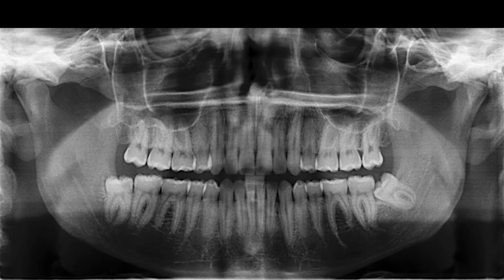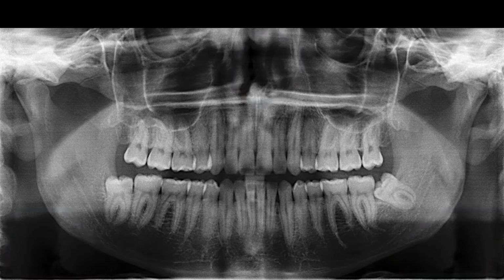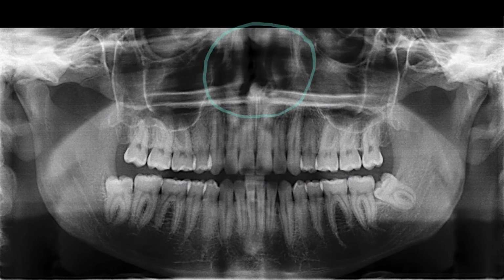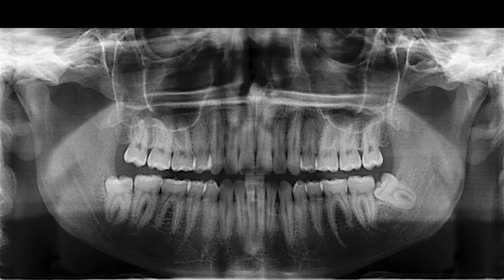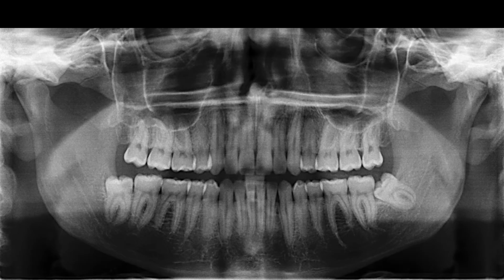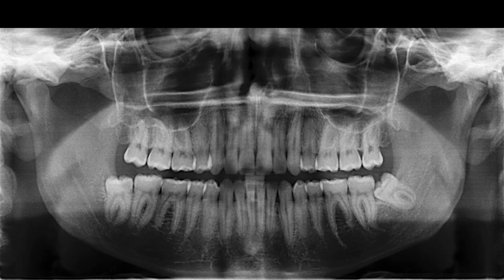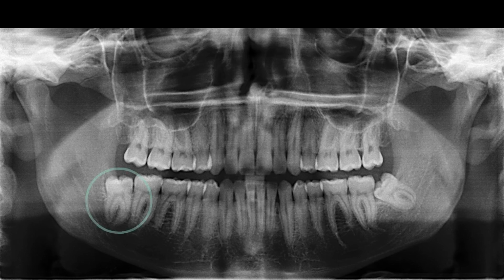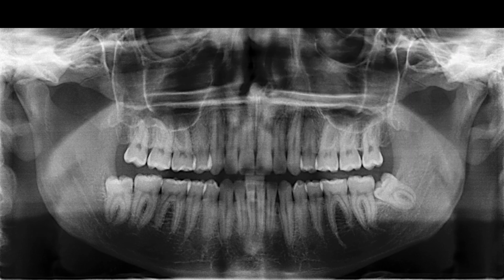How to read a panoramic dental x ray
In this video Dr. Rich explains what is shown in a panoramic dental x-ray. He talks about the upper and lower jaws and what can be seen on the x-ray.

Do you have a dental question?
to send me your questions.

Very Nice Smile merch is now available

Binicare Portable Water Flosser

GUM interproximal Brush

Glide Dental Floss

Colgate Optic White Toothpaste

Colgate Soft Toothbrush

GUM Tongue Cleaner Brush and Scraper

Oral Hygiene Products

Fairywill P80 electric toothbrush

Fairywill D7 Electric Toothbrush

Temparin Max Repair Kit

Waterpik Water Flosser

Oral-B Pro 1000 Electric Toothbrush

Phillips Sonicare Toothbrush

Vertex toothbrushes 4 pack

Vertex toothbrushes 2 pack

Colgate Wave compact head 6 pack

Colgate Wave ZigZag

DenTek flossers

Access Flosser

Floss Threaders

Dental Tweezers

Glide Floss

Proxabrush refills

Oral B Interdental Brush

ACT Fluoride Rinse

Fluoride Paste

Gum Soft Picks

Gum Proxabrush Go-Betweens

Ice Bag

Reusable Cold Packs

Canon M50 with kit lens

Neewer 660 Lights

Boya BY-M1 Lav Mic

Dell Precision M4800 Laptop

Canon 100mm Macro Lens

Canon Macro Ring Light

Canon Rebel T7

Parrot Teleprompter

Glide Gear Teleprompter

GoPro Hero 7 Black

Canon EF-M 32mm f1.4 Lens

On social media please visit,

The Author does not pro­vide any dental advice on the Site. Access­ing, viewing, read­ing or oth­er­wise using this content does NOT cre­ate a dentist-patient rela­tion­ship between you and it’s author. Pro­vid­ing per­sonal or med­ical infor­ma­tion to the Principal author does not cre­ate a dentist-patient rela­tion­ship between you and the Principal author or authors. Noth­ing con­tained in this video or it’s description is intended to estab­lish a dentist-patient rela­tion­ship, to replace the ser­vices of a trained dentist or health care pro­fes­sional, or oth­er­wise to be a sub­sti­tute for pro­fes­sional dental advice, diag­no­sis, or treatment. You should con­sult a licensed dentist or appropriately-credentialed health care worker in your com­mu­nity in all mat­ters relat­ing to your dental health.